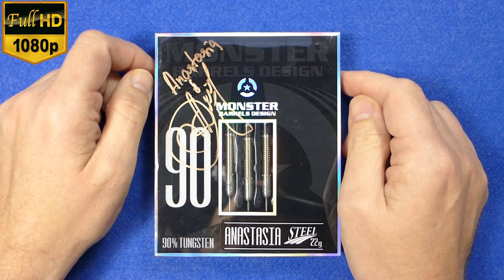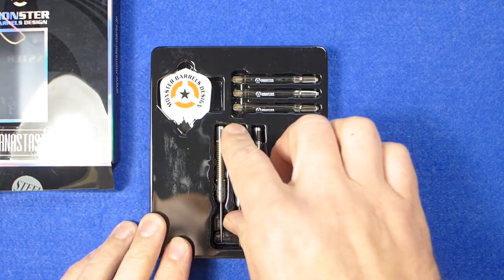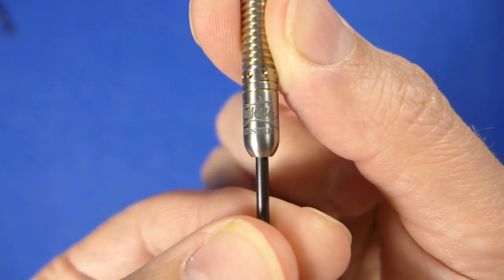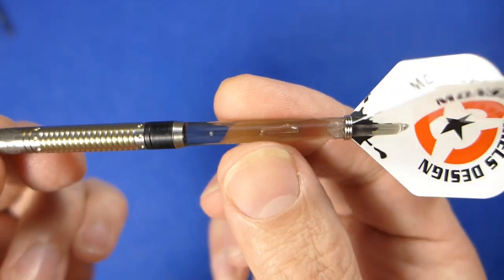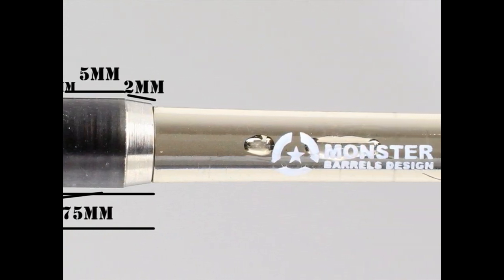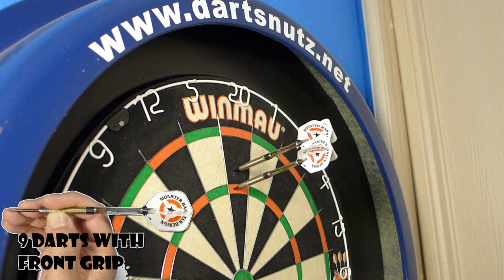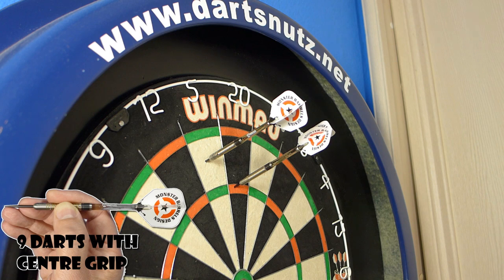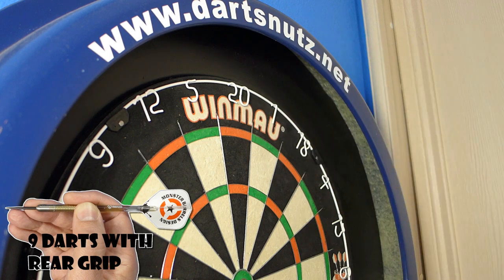Monster Darts Anastasia Dobromyslova 20g darts review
A review of the new Monster darts Anastasia Dobromyslova darts.  90% tungsten 20g.  A very nicely made set of darts and my first review of a dart made by Monster!  Check the full review on the forum